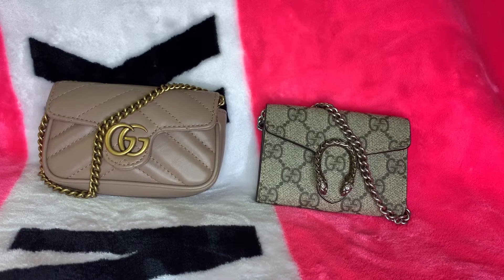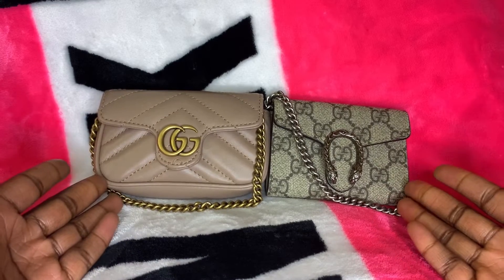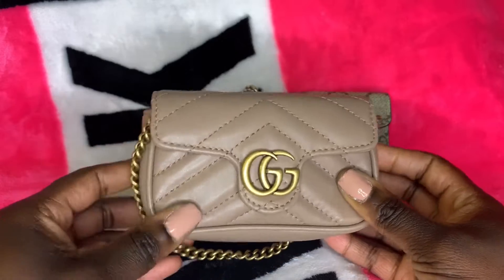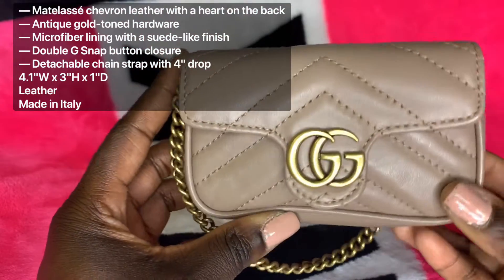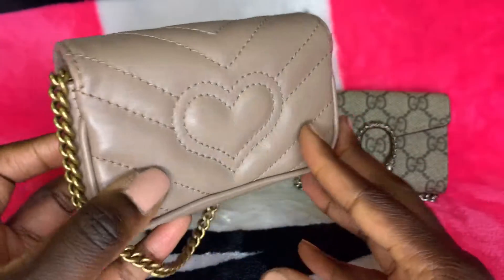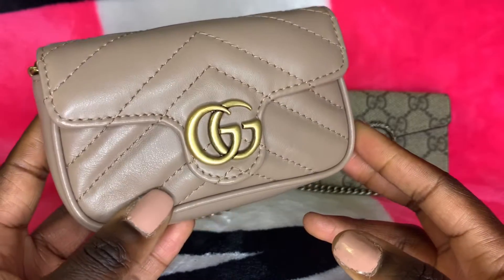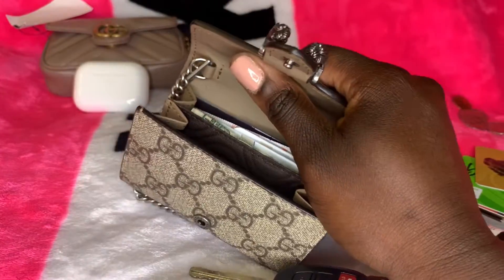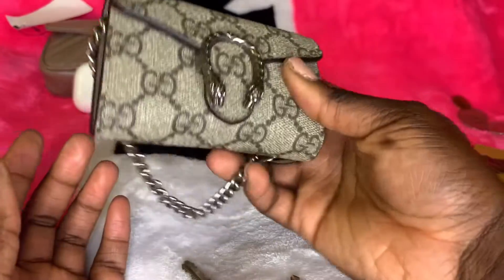In Depth Comparison/What Fits|Gucci Dionysus GG Supreme Wristlet vs Marmont 2.0 Coin Purse on Chain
Whew this is a long one! Hopefully, you all benefit from this vid :)